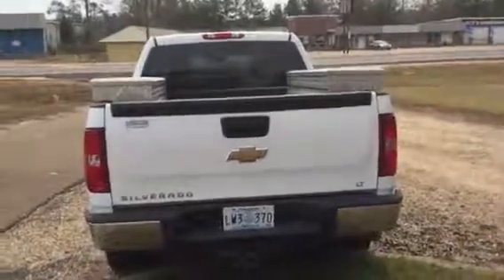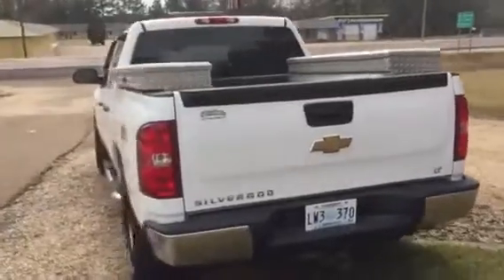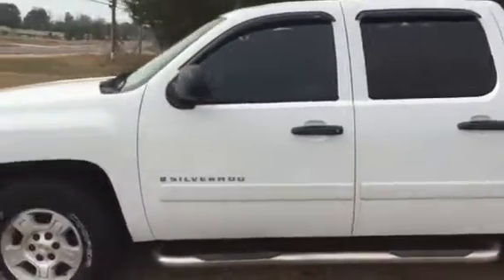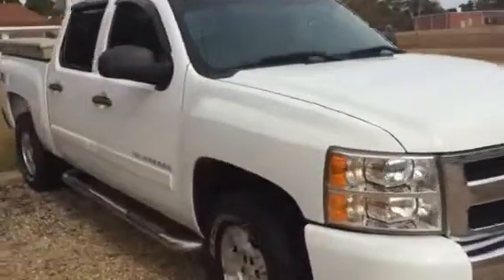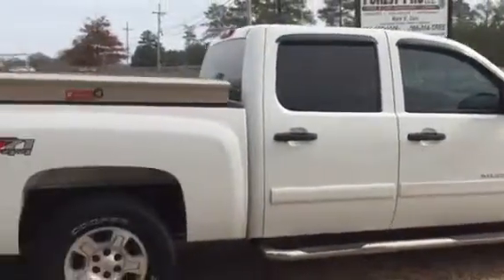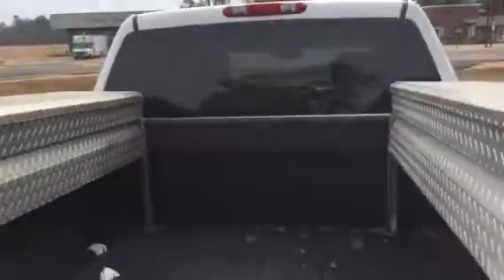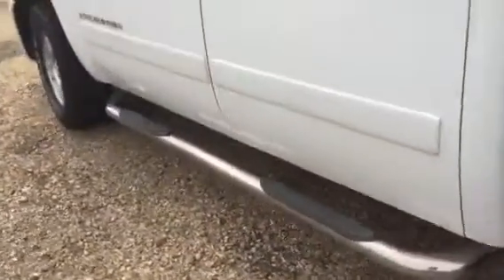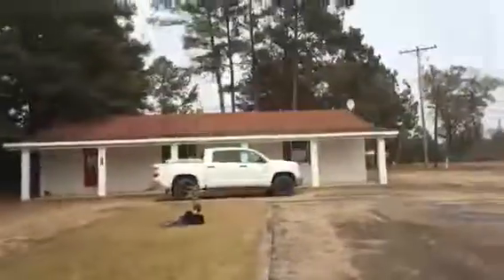2008 Chevrolet Z71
Truck Video